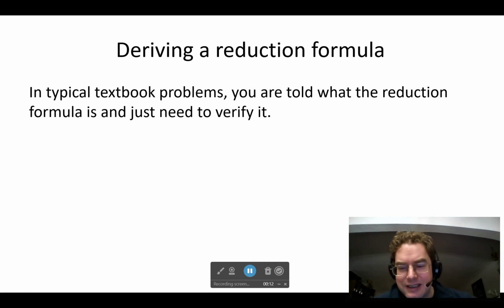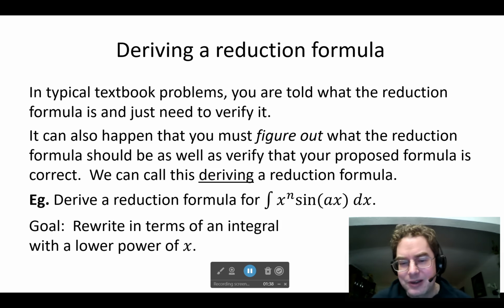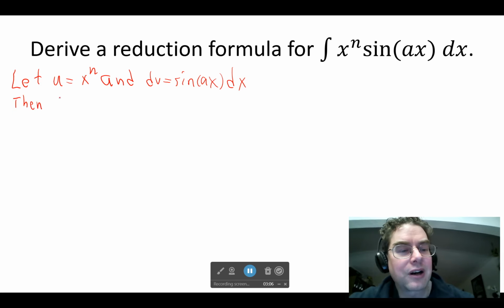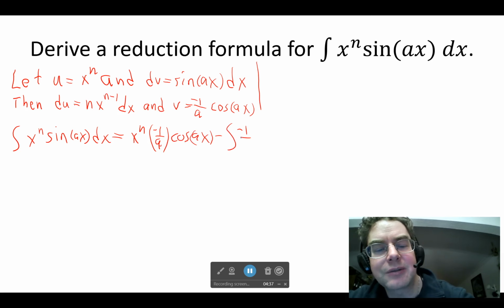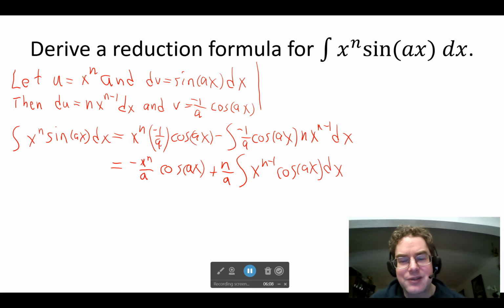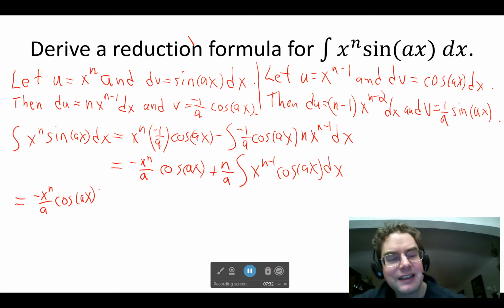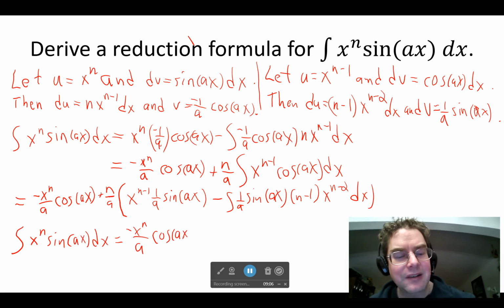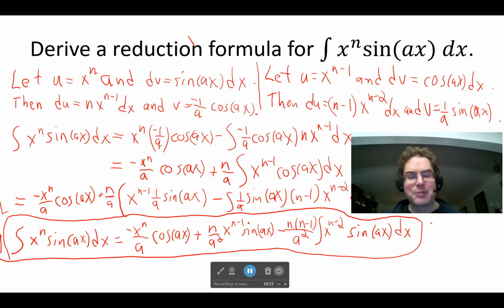Example: Deriving a reduction formula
Textbook problems usually give you the reduction formula and task you with confirming that it is valid.  But where did the reduction formula come from?
In this video I give an inside look at what properties we look for in a reduction formula, as well as how to obtain the reduction formula while simultaneously verifying it works.
The example accompanies the Calculus 2 topic of integration by parts.